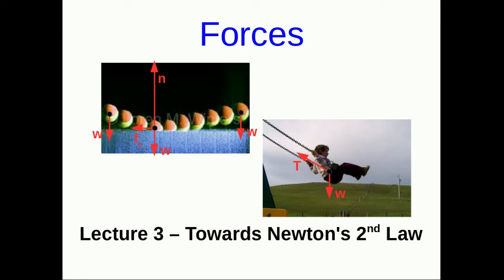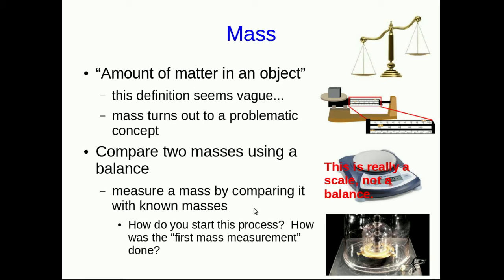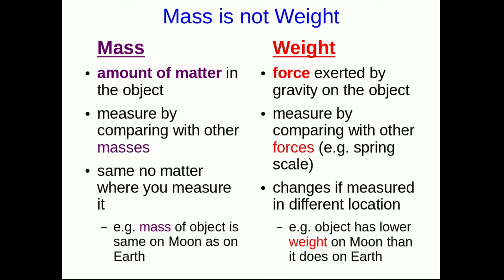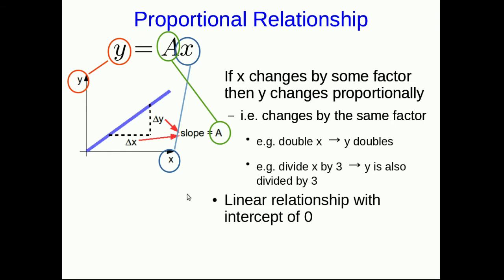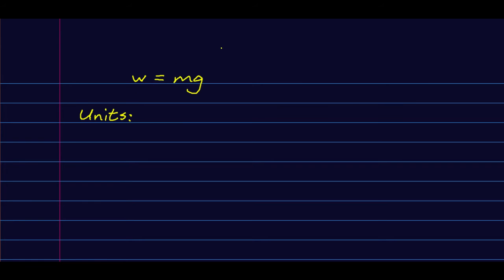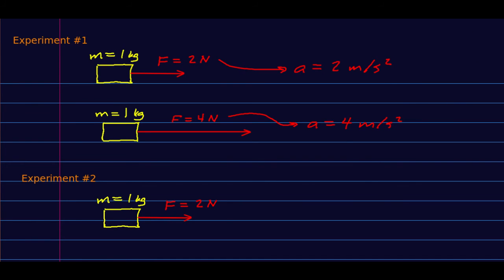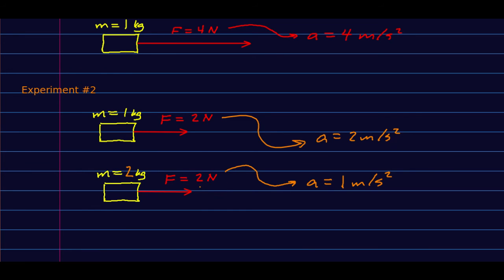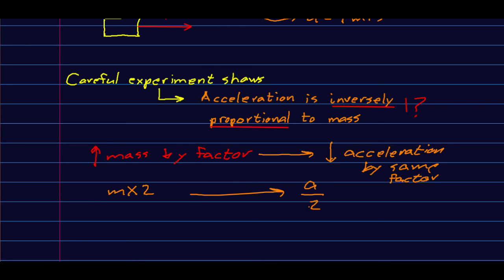CBU PHYS 1101, Forces, lecture 3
We work from the statement that "forces cause accelerations" towards a more precise expression for Newton's 2nd Law.  We're not there yet.  The full form of Newton's 2nd Law is left for lecture 4.